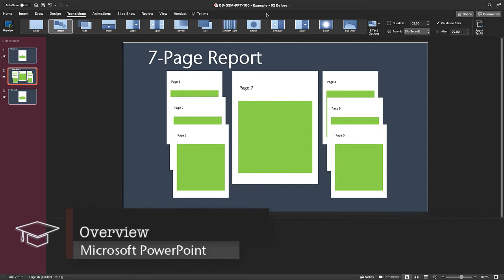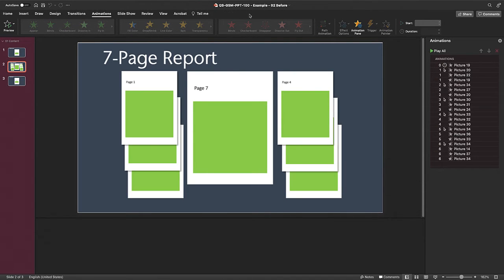Quick Start PowerPoint Template for PowerPoint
Basic template for a Quick Start PowerPoint tutorial. This is a template example.

NO LOGIN (OR OTHER TRICKS).